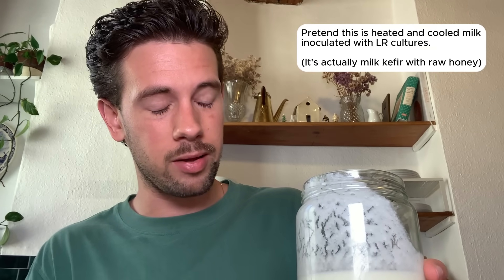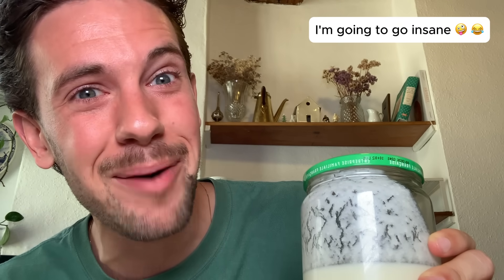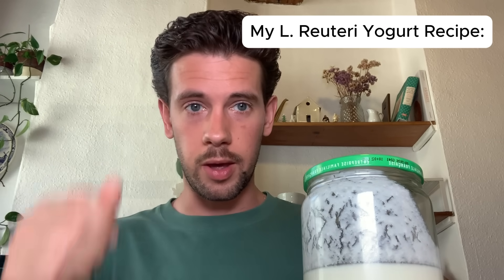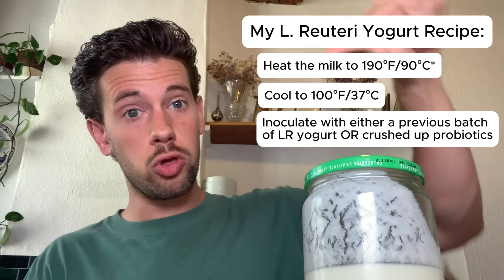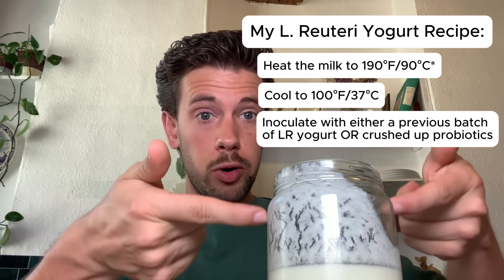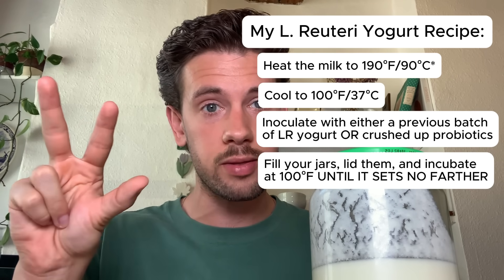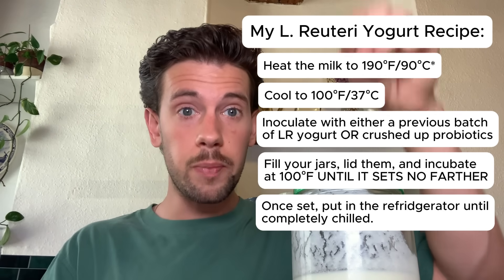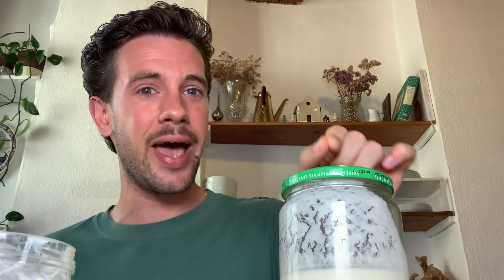L. Reuteri Yogurt PSA - Stop making these mistakes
Stop making these mistakes when making L. Reuteri Yogurt.

Timestamps
0:00 Heat the milk
4:28 Stop overcooking your yogurt
10:43 My L. Reuteri Yogurt Recipe
13:26 Sterilization is not necessary
15:00 Yogurt Lab analysis upcoming

Contact and work with Matt through his website.